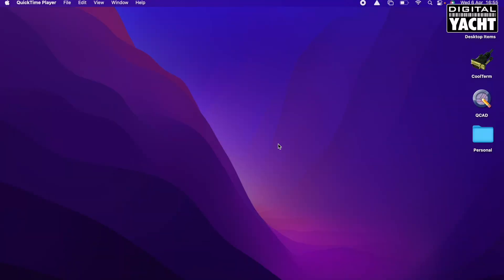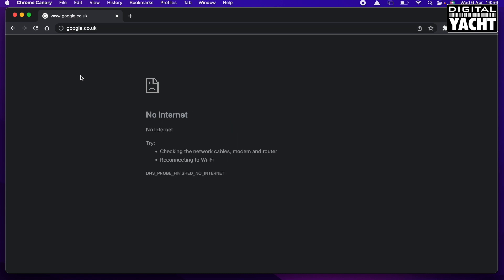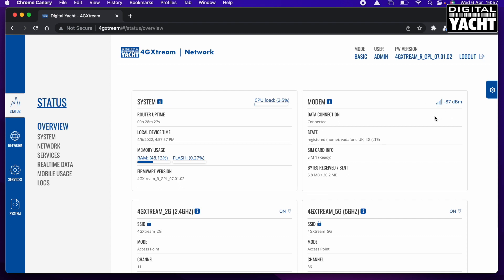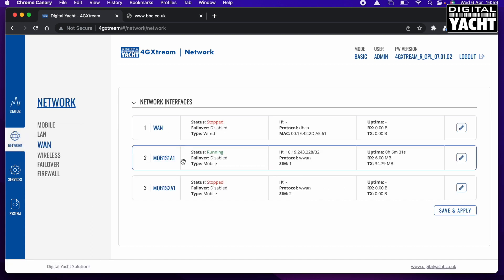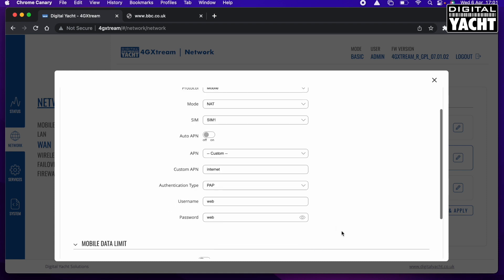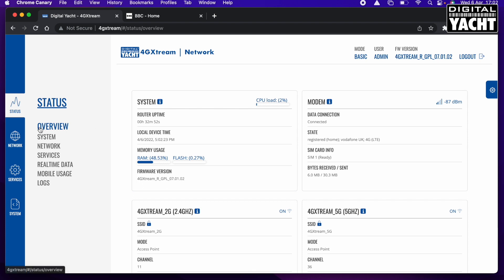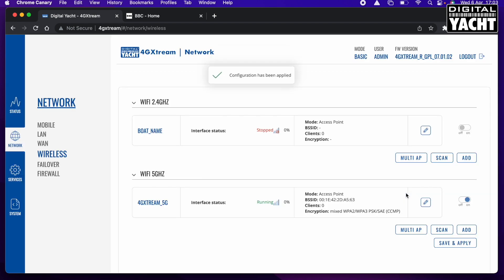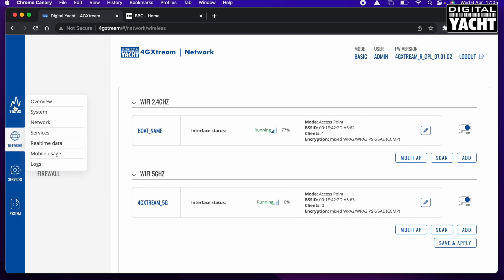How to configure NeXuX Connect, 4G Xtream or 5G Xtream - Digital Yacht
This video explains all the steps to configure the 4GXtream, 5G Xtream, NeXuX Connect and the 4G Connect.